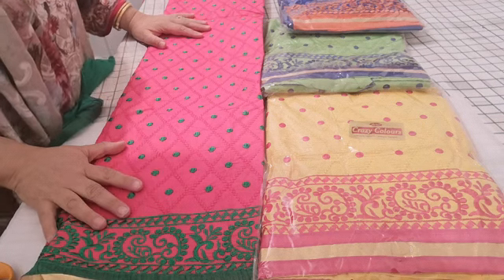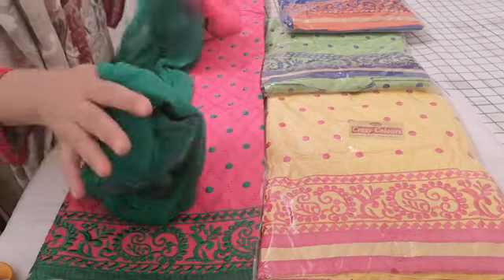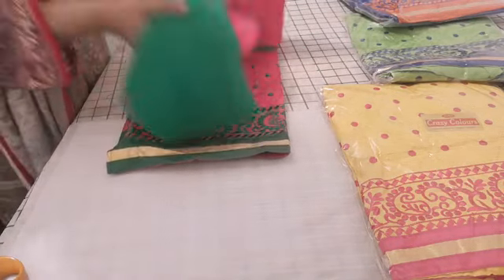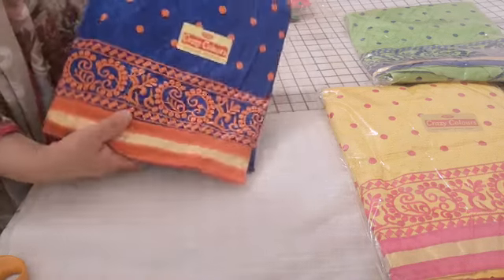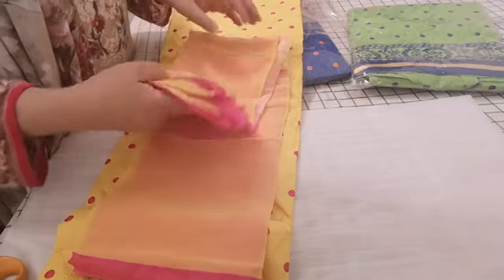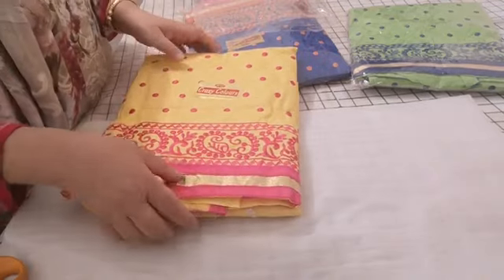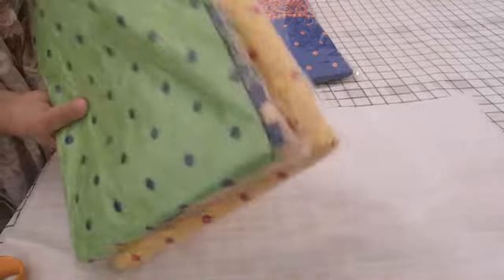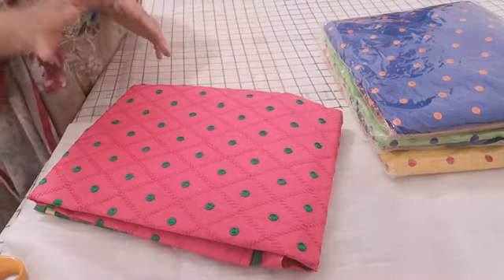Bindi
Top- cotton with Embroidery work Unstitched
Bottom —cotton unstitched
Dupatta-Nazmin shaded
£12 + shipping